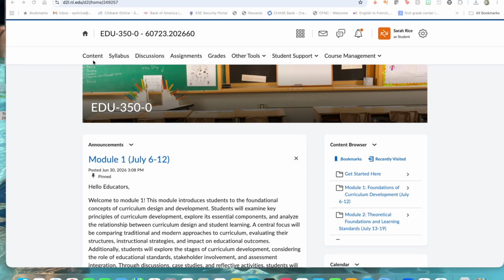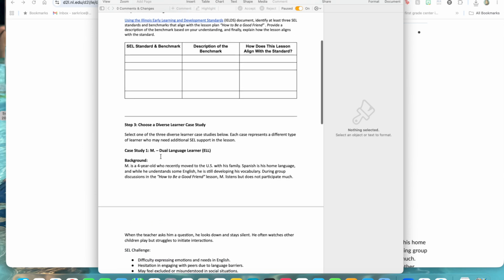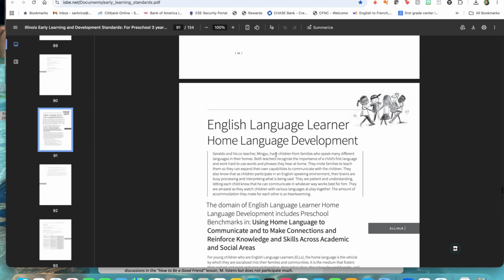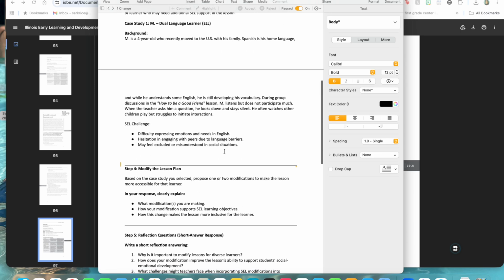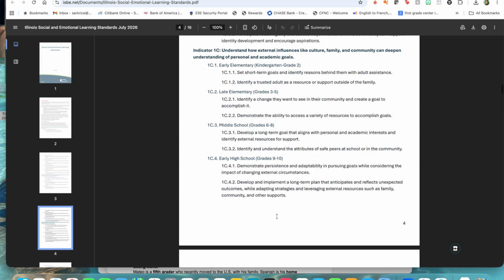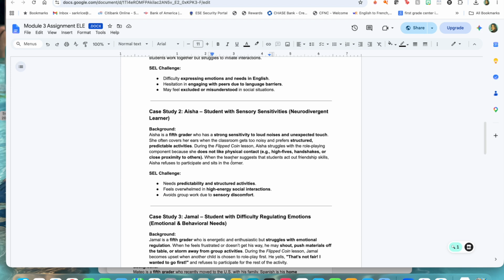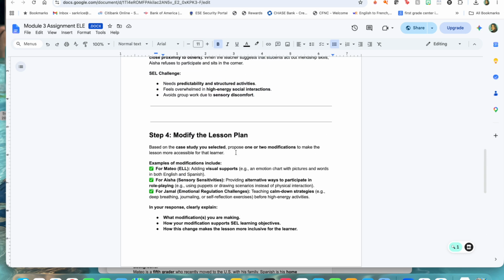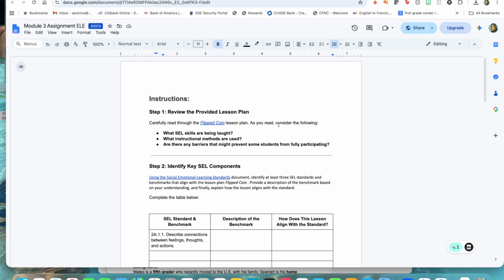EDU 350 Module 3 Assignment